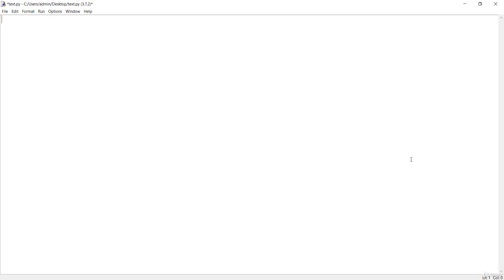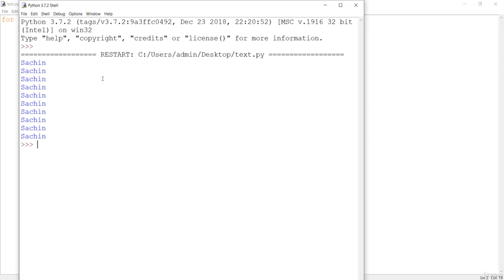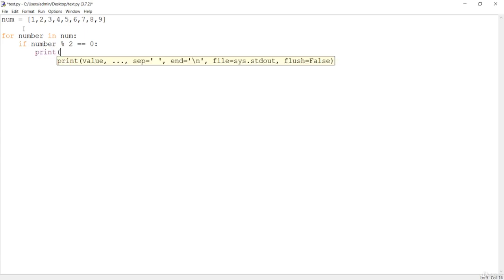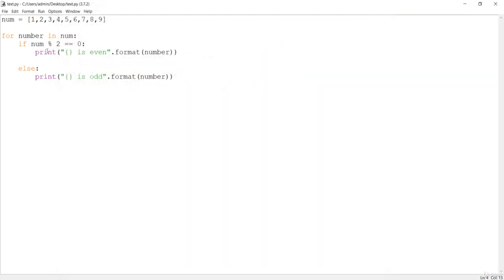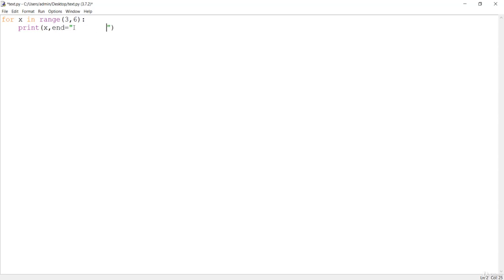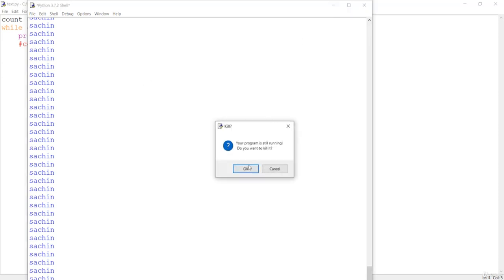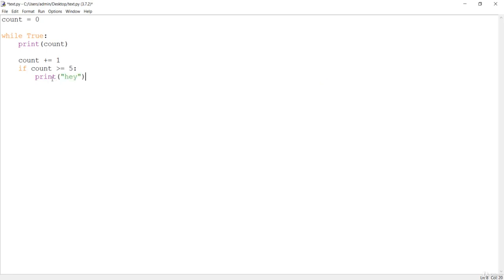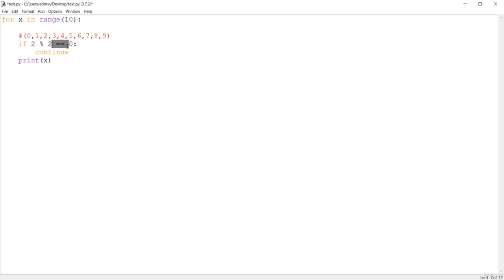7 Flow Controls Looping